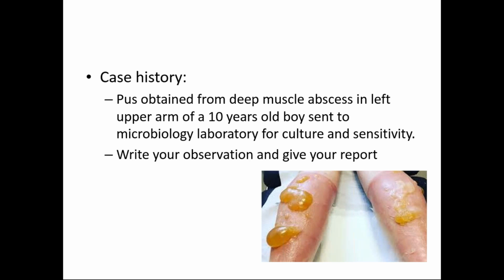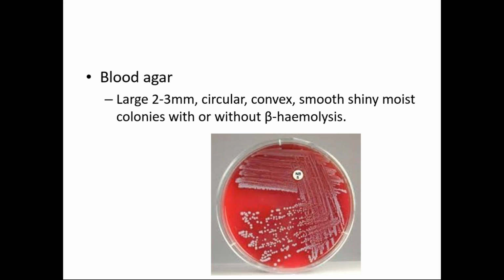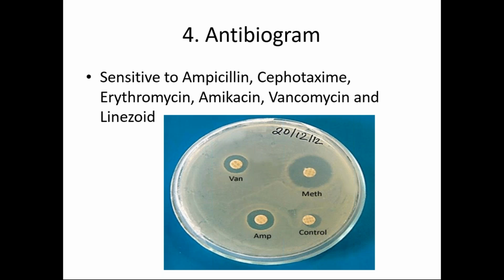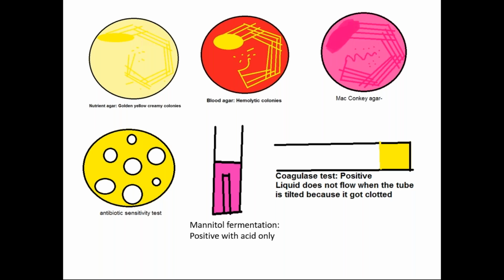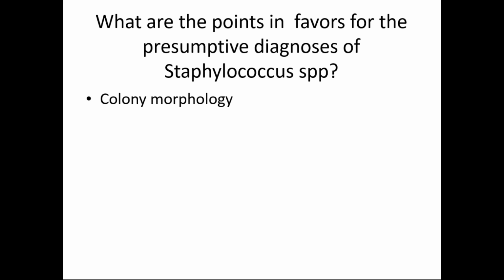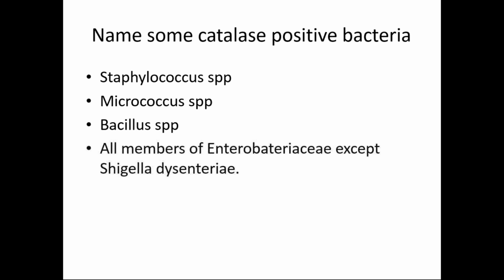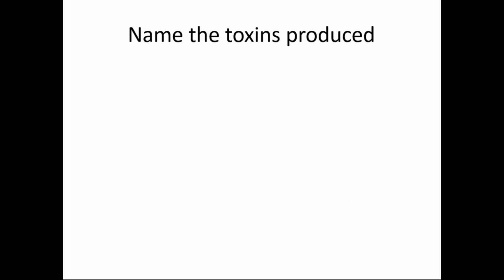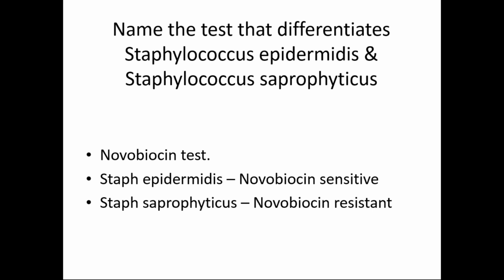A CLASS ON APPLIED EXERCISE BY DR RAKHEE DEPT MICROBIOLOGY